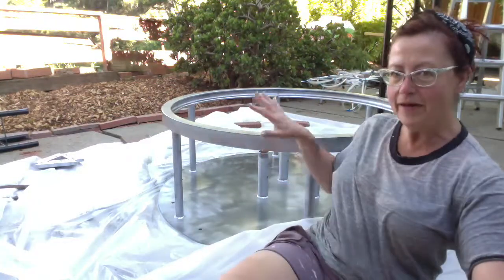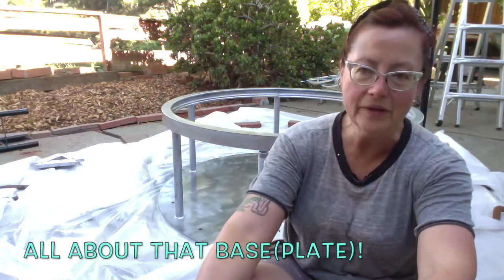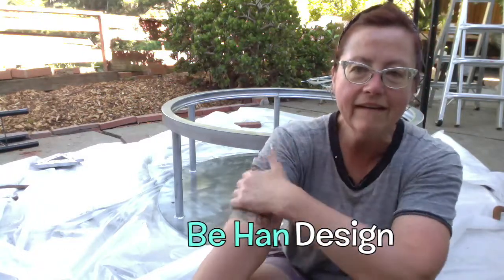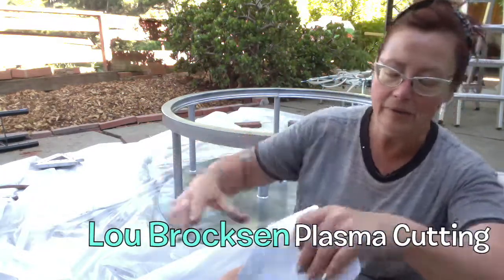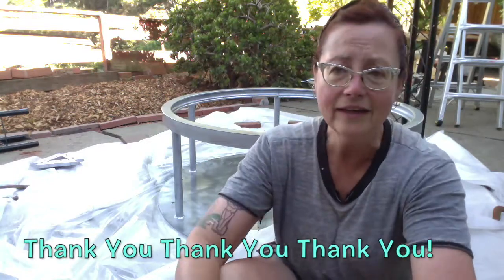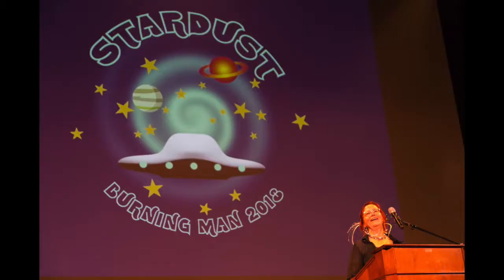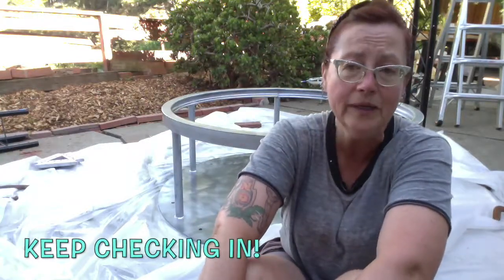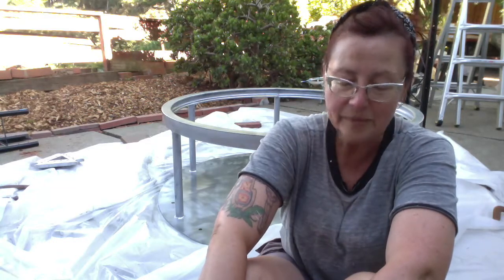Stardust Hatchfund Campaign Success!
Hello my beloved Elements!

A big thank you to Stardust's Hatchfund Campaign supporters.
We did it! We exceeded the stretch goal and hit my secret dream goal.

Stardust's spaceship bench can be cut by a CNC shop. Precision!
We have a sturdy steel baseplate. Safety!
Rental truck reserved! Transportation to and from the playa!

Contributions and words of support carried us far.

Now it's time to build!